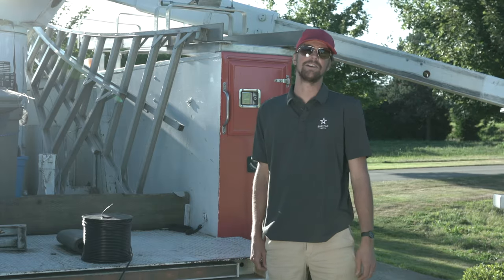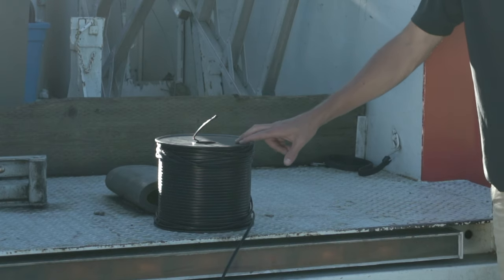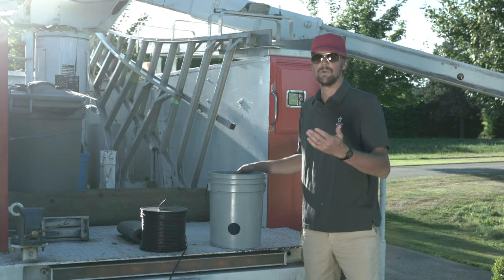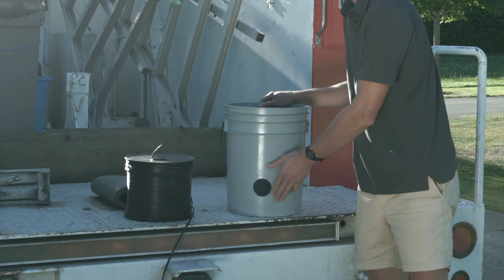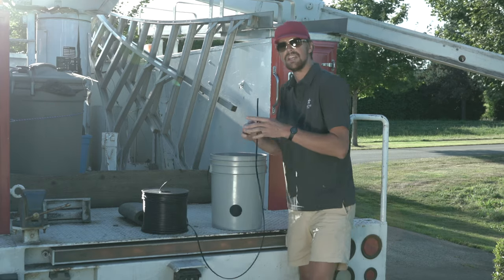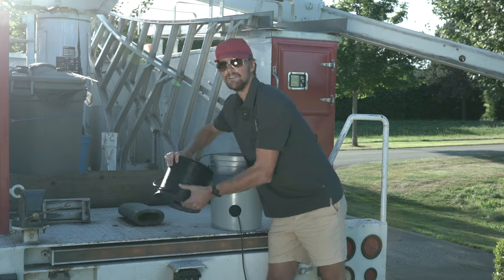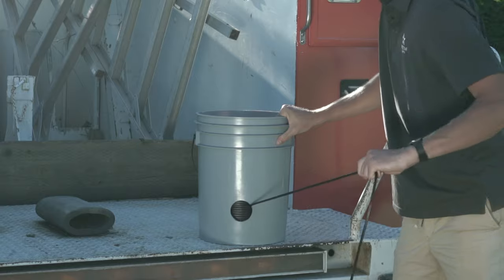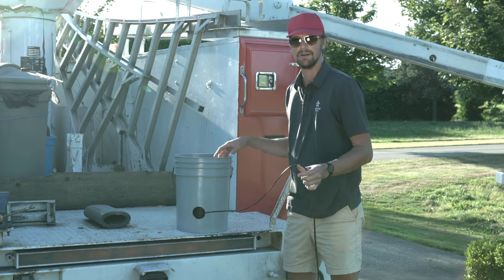Pro-Installer Tips | How To Create A Bucket Dispenser For Your Extension Cord Spools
Check out this awesome hack that prevents the plastic spools that hold your extension cord from breaking. All you need is a five-gallon bucket, which can be found at any hardware store, and a circular drill bit to carve a hole in the bucket. Insert the spool, thread the cable through the hole, and voila, you have an extension cord dispenser!

Big Star Lights produces Christmas lights that will outshine, outlast and outdo any comparable LED lighting product in the market. Quality is kept high because we are also professional Christmas light installers who use these products ourselves. We work closely with our factories to ensure they exceed expectations in the harshest environments. Each product has been tested for at least one season before qualifying for this site. If a new product did not perform well, it did not make it here. And if it’s not good enough for our use, it’s certainly not good enough for you or your clients.